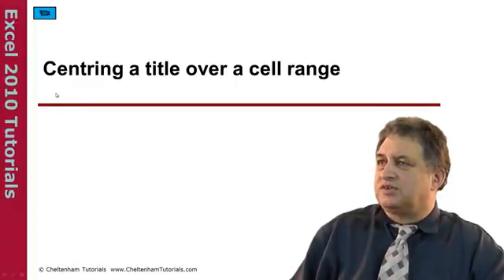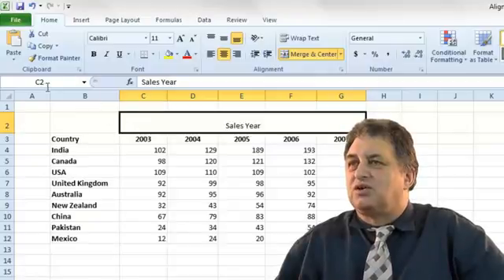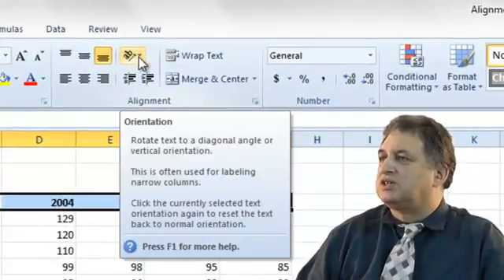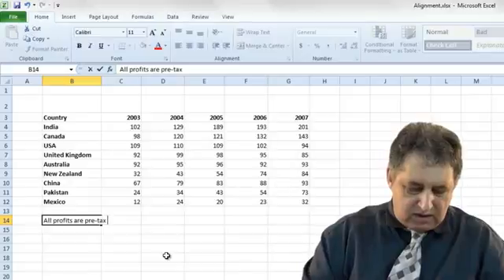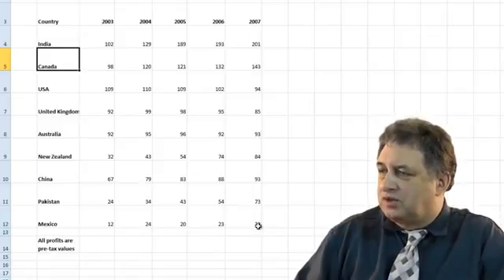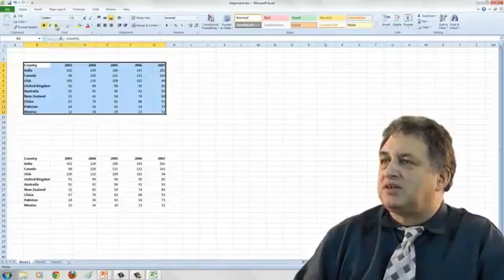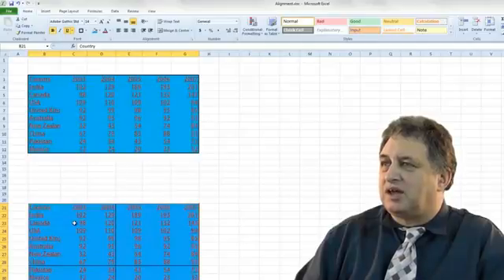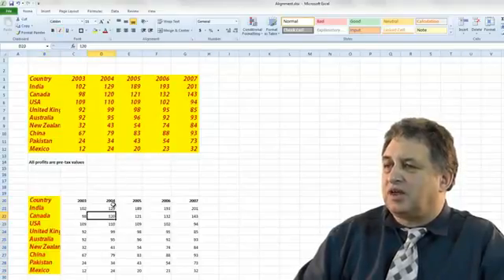Excel 2010 Tutorial Excel 2010 alignment formatting techniques